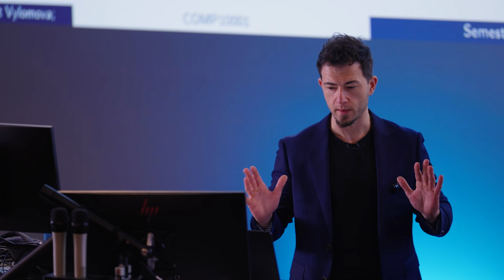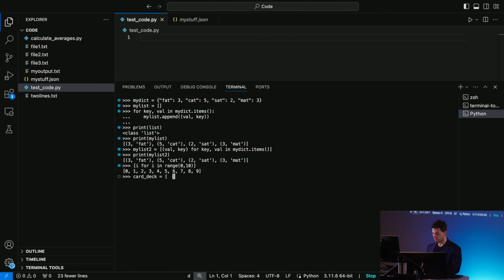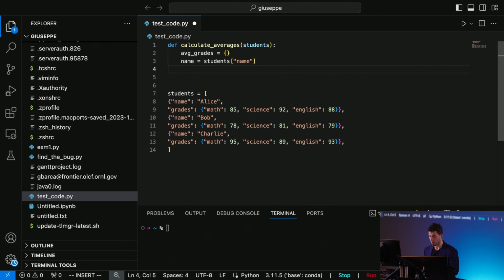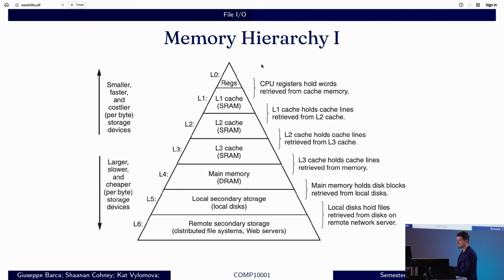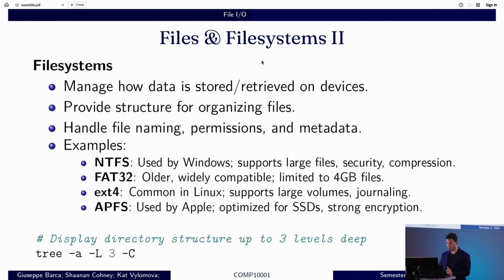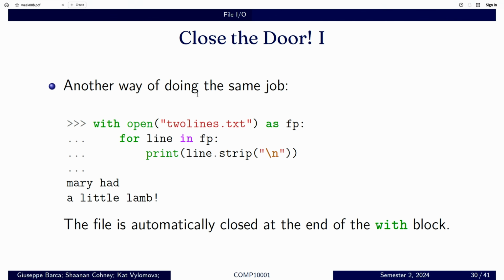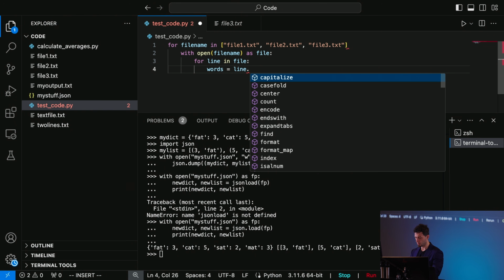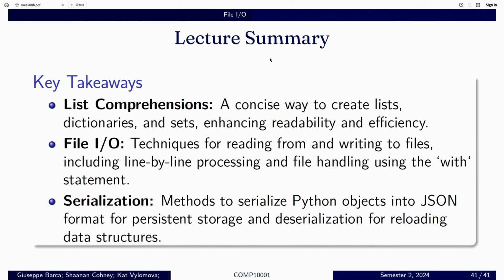Comprehensions - Foundations of Computing 2024s2 - Lecture 13